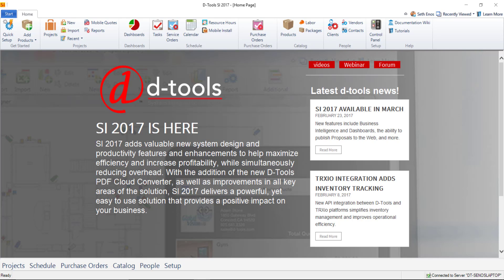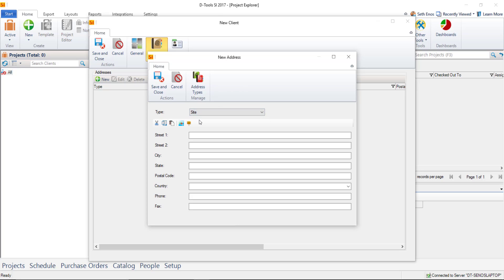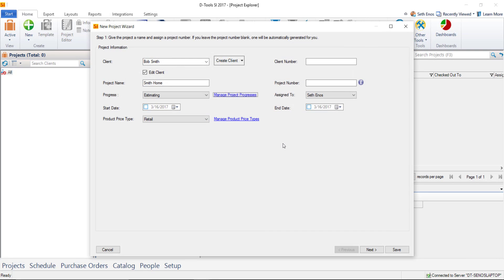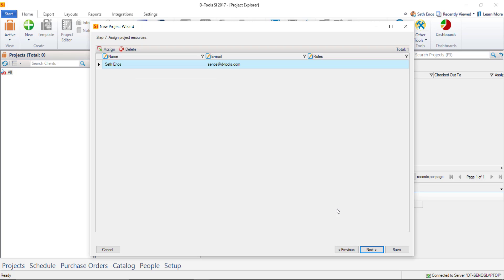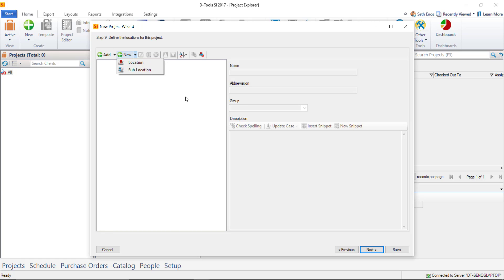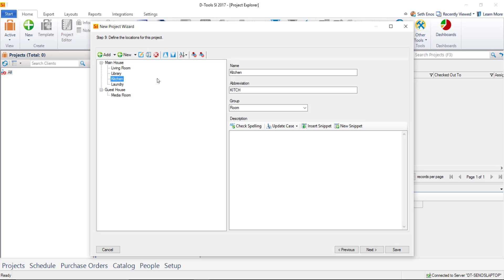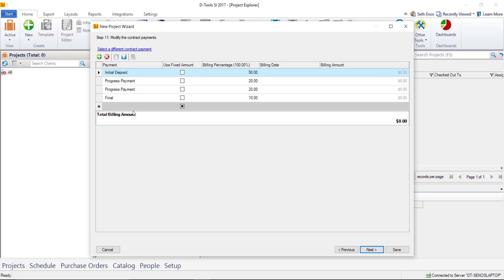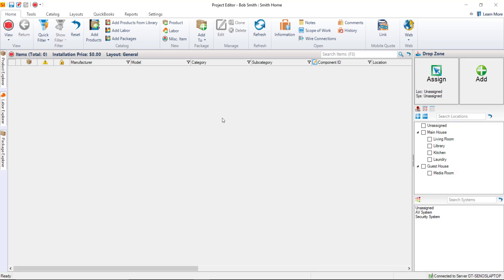D-Tools - Getting Started - Creating a Project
This video will demonstrate creating a Project in SI 2017.